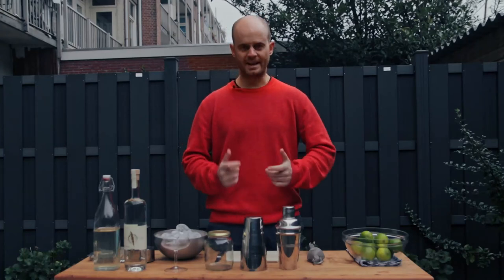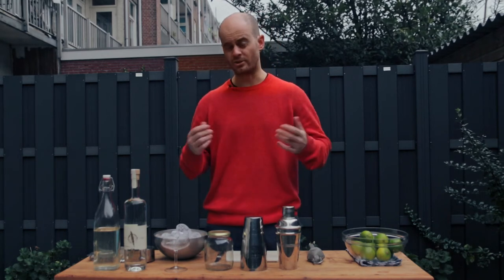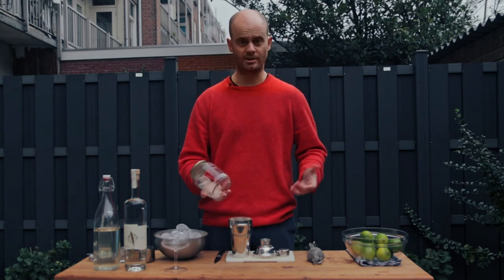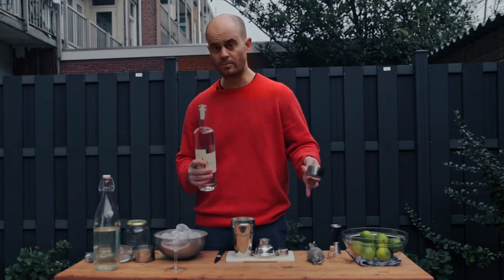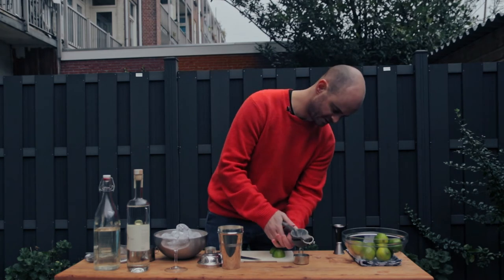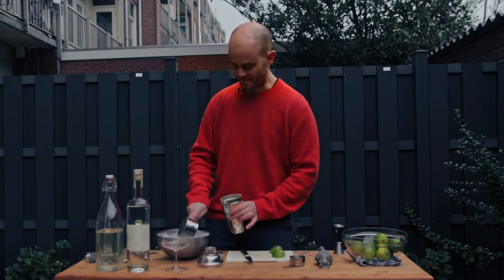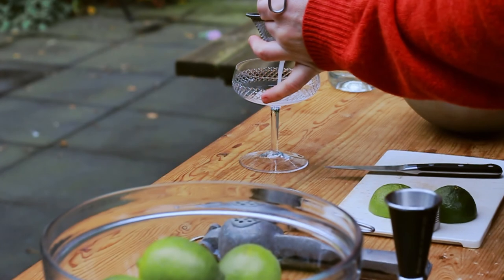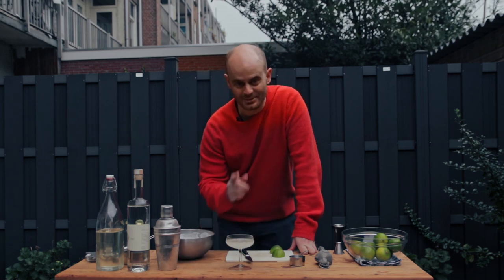How To Daiquiri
Welcome back to another episode in Rum Series.
In this episode Andrew will show the basic rum cocktail - Daiquiri, even without the cocktail shaker. Also we will look into the base that can be used for also other rum cocktails.

Camera and lens I use:

Vlogging Mic:

Lavallier Mic: